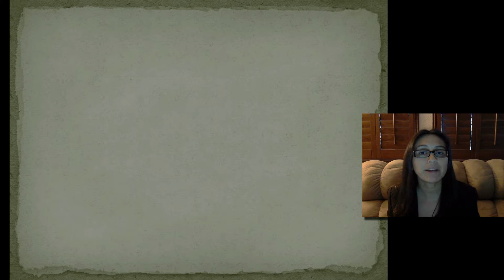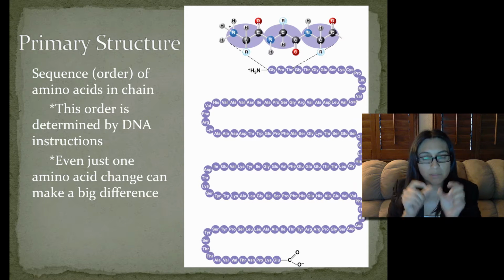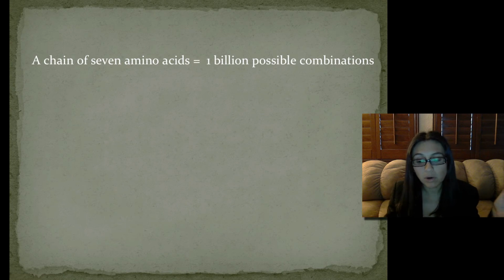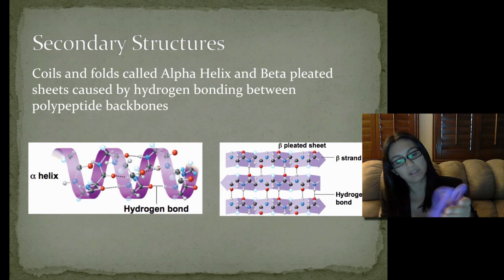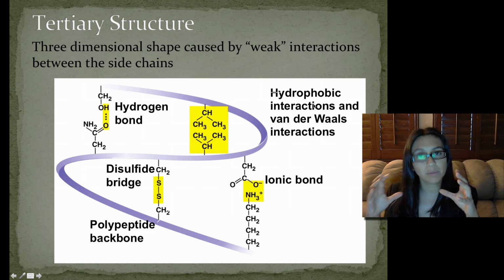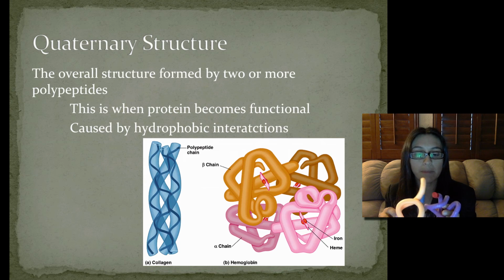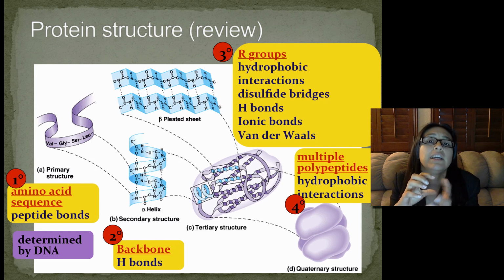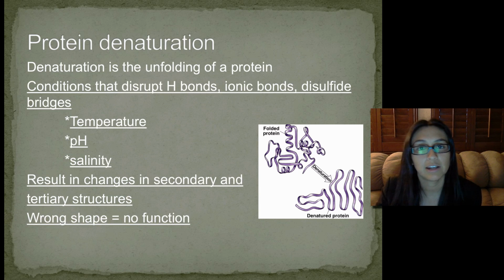Protein Structure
Explanation of primary, secondary, tertiary and quaternary structure.